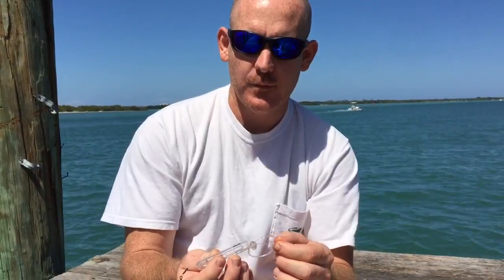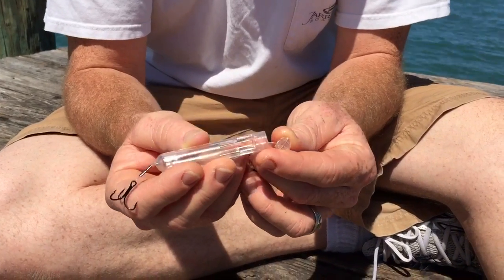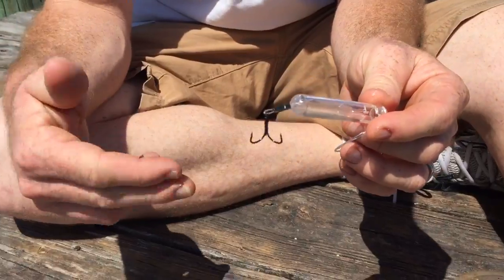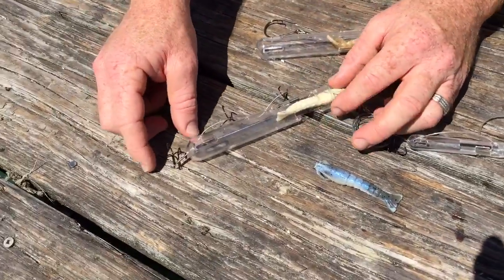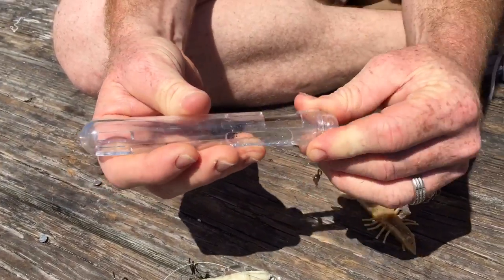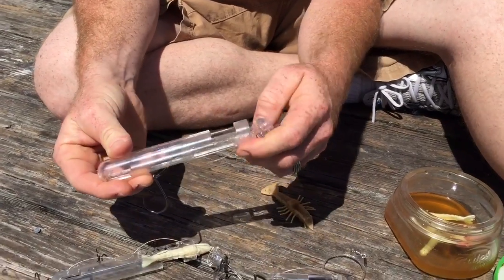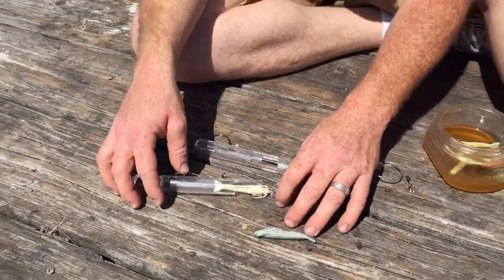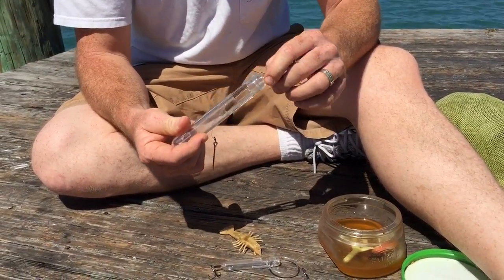Shrimp saver up close for shrimp or ?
Shrimp saver up close for fishing shrimp
Bait saver